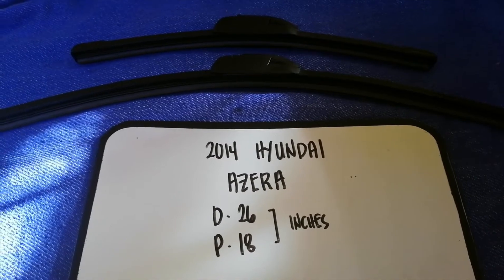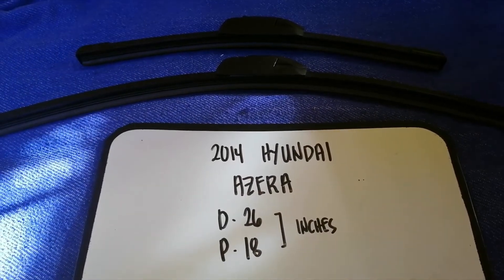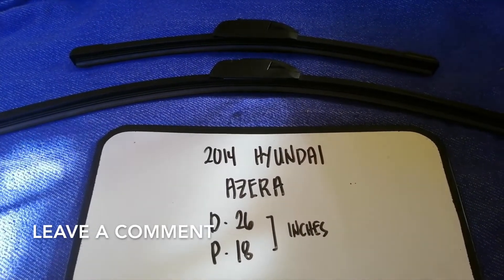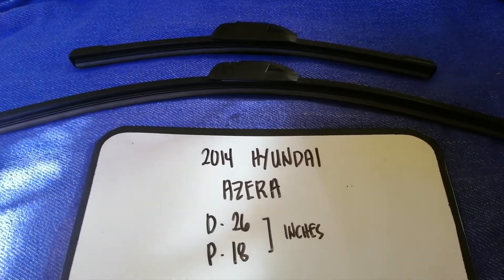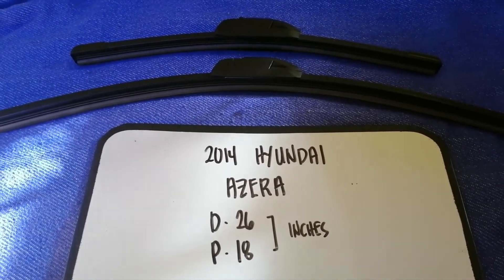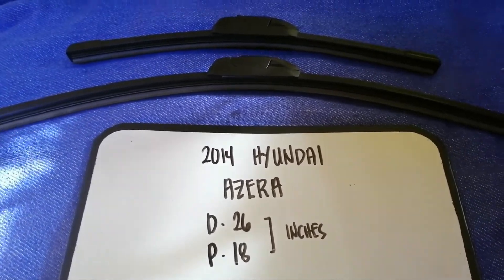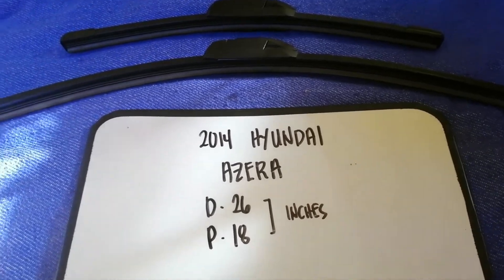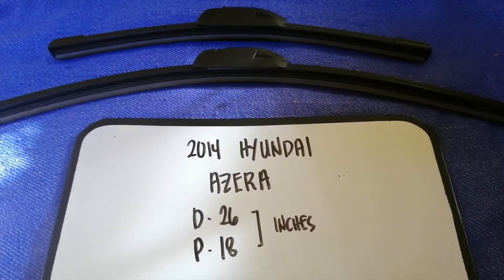🚗 🚕 2014 Hyundai Azera Wiper Blade Replacement Size 🔴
2014 Hyundai Azera Wiper Blade Replacement Size

2014 Hyundai Azera Wiper Blade Replacement Size

Hyundai operates the world's largest integrated automobile manufacturing facility[8] in Ulsan, South Korea which has an annual production capacity of 1.6 million units. The company employs about 75,000 people worldwide. Hyundai vehicles are sold in 193 countries through some 5,000 dealerships and showrooms.